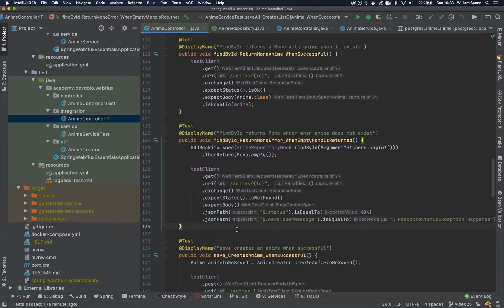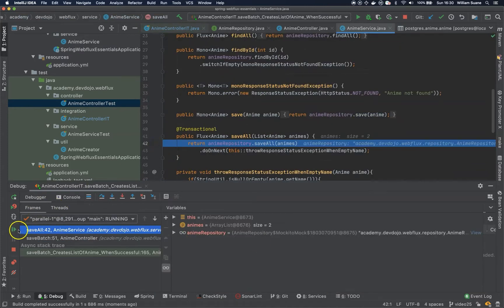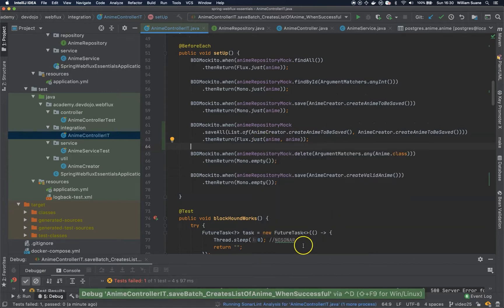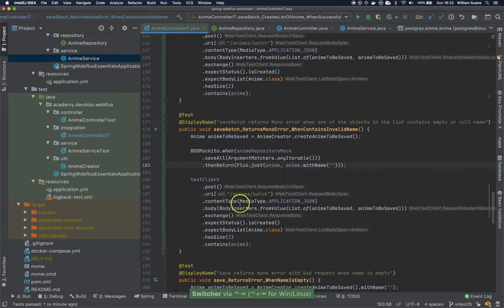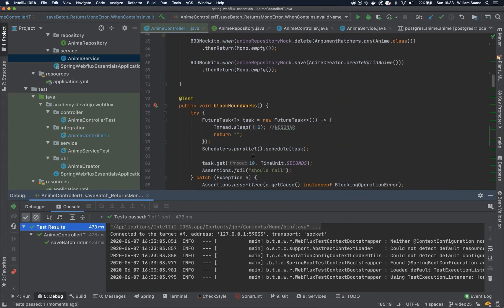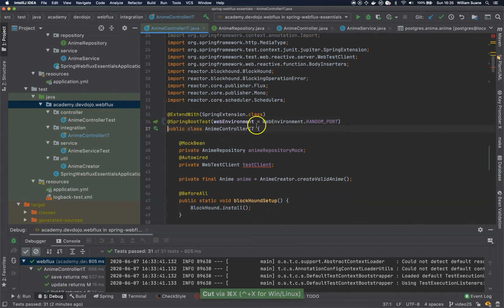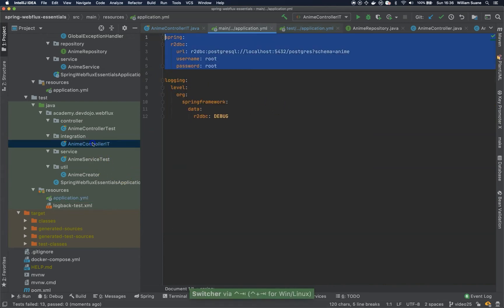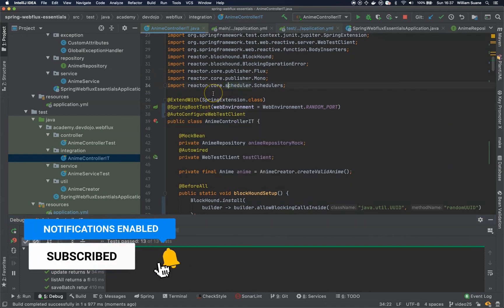Spring WebFlux Essentials 26 - R2DBC Transactions Integration Tests